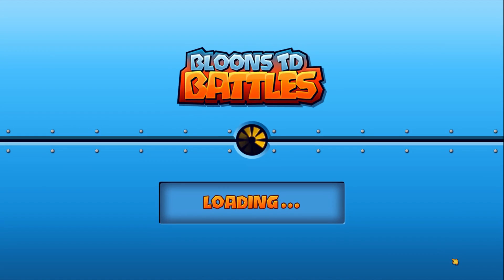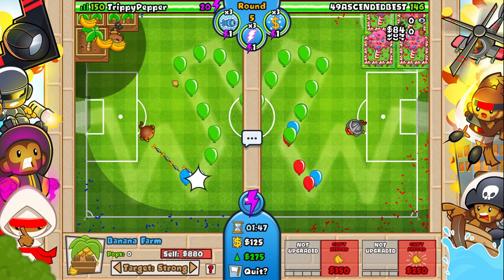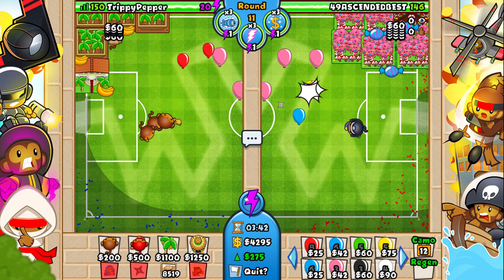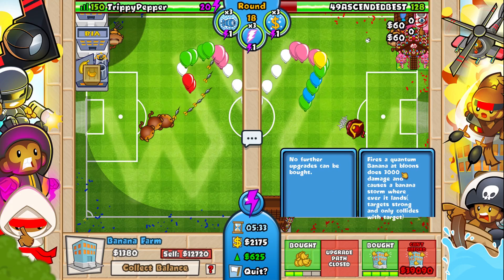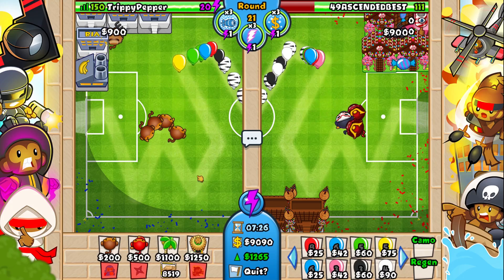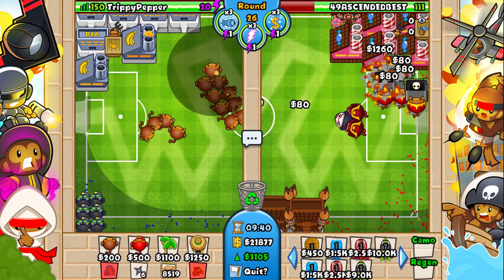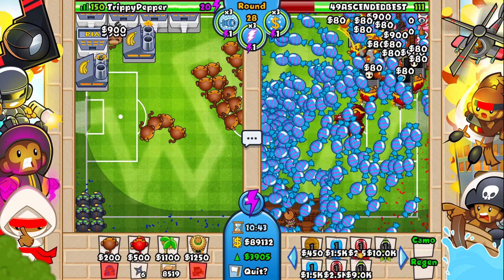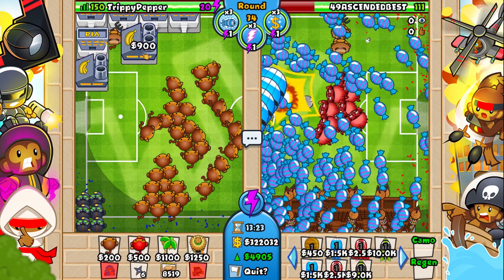100+ HACKED 0-0 DART MONKEYS VS 5TH TIER BANANA FARM! :: Bloons TD Battles